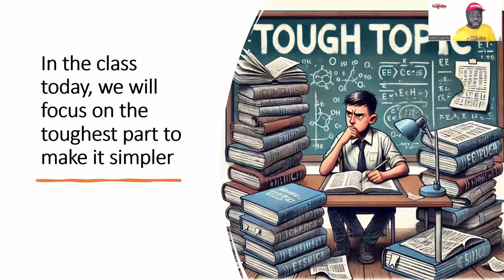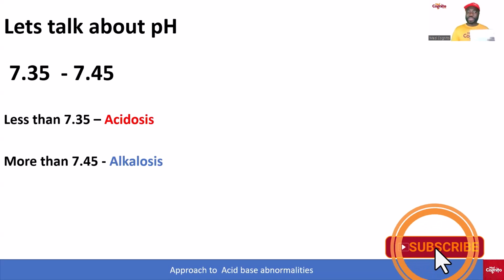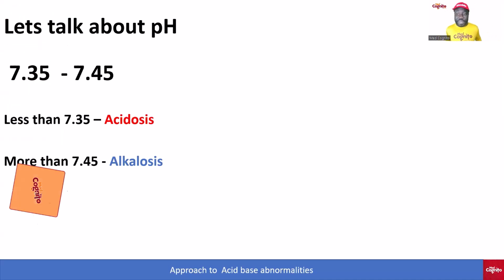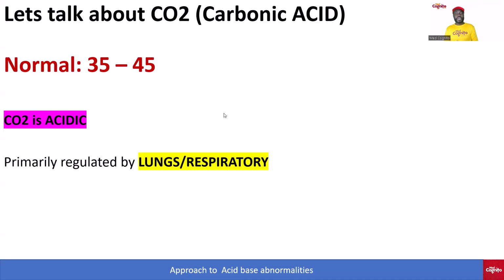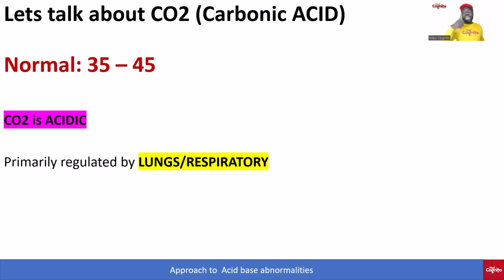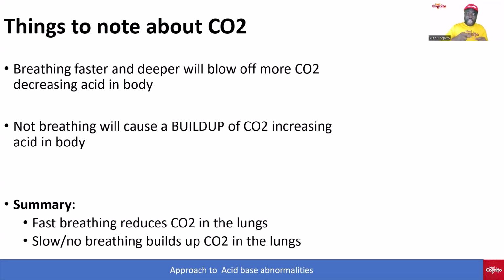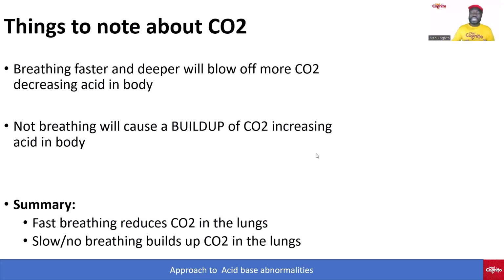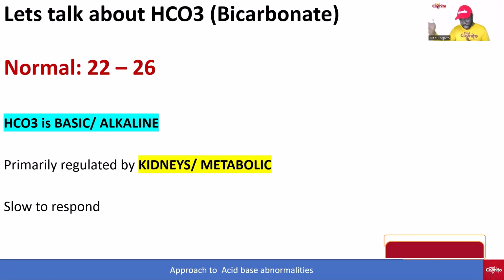Understanding Basic Labs of Acid Base Abnormalities - MCCQE1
In this video, we'll break down the basic labs of acid-base abnormalities to help you understand and prepare for the MCCQE1 exam. Dive into the world of acid-base balance with us!